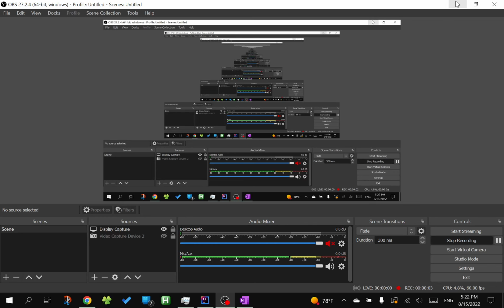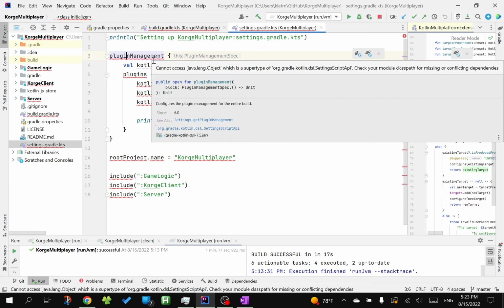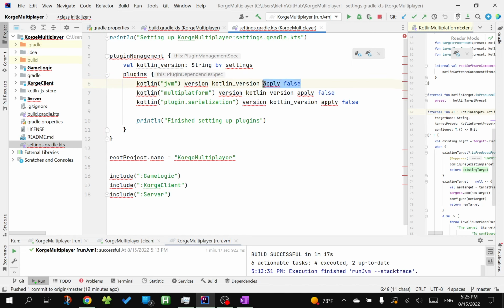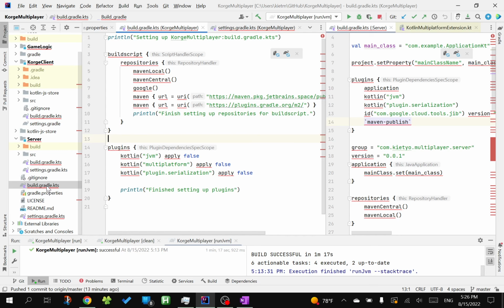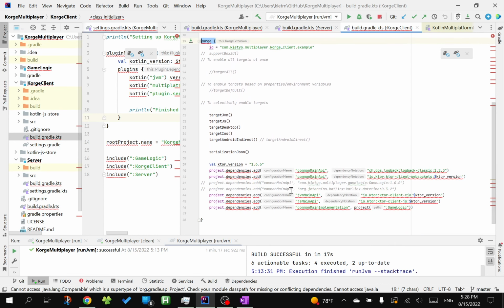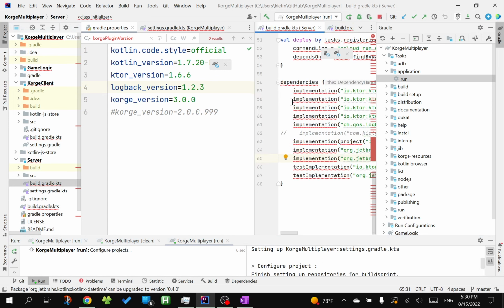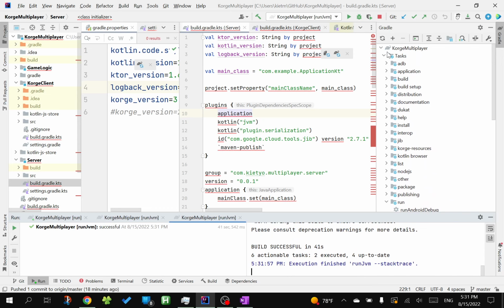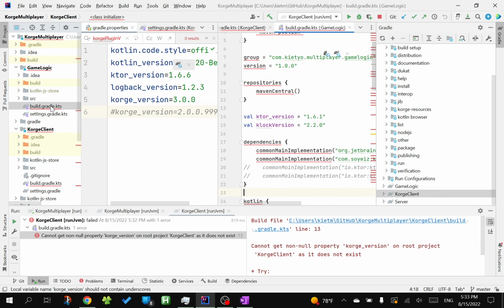Korge Tip 23: Kotlin multi module project with Korge